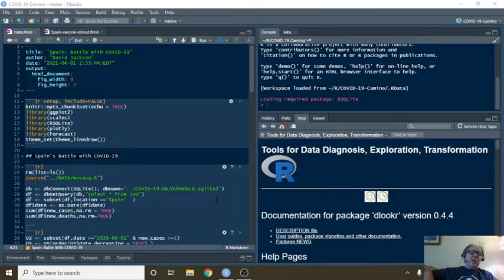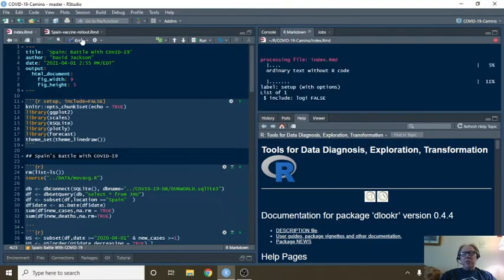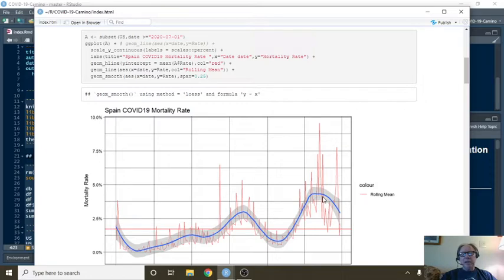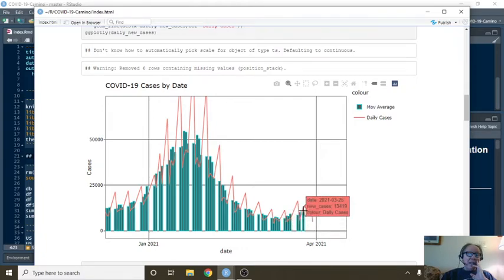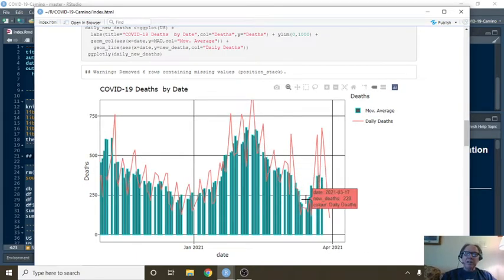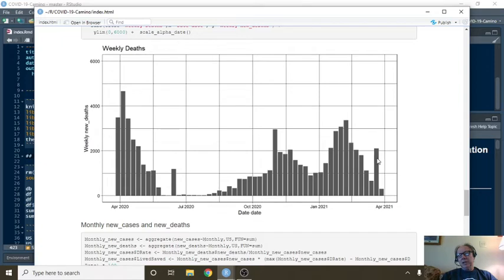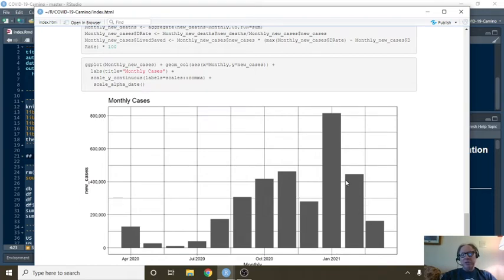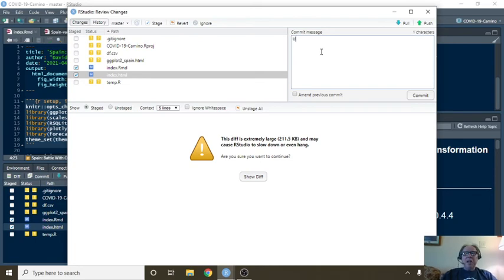Spain Covid-19 Report (2021-04-01)